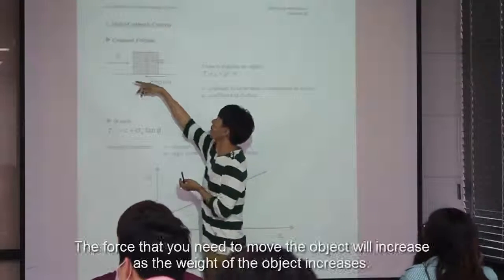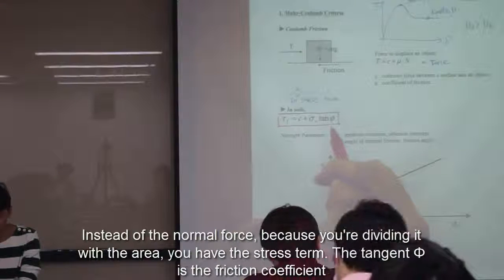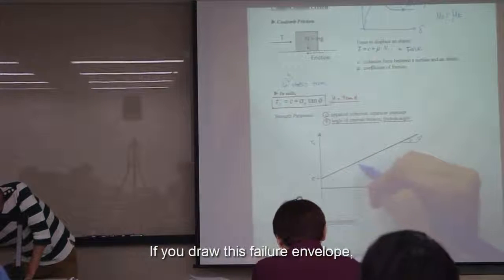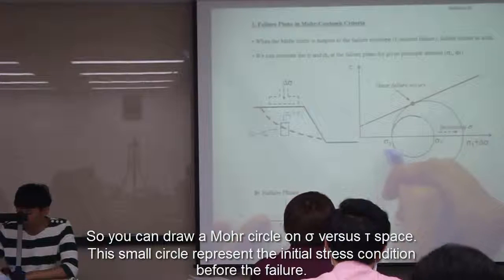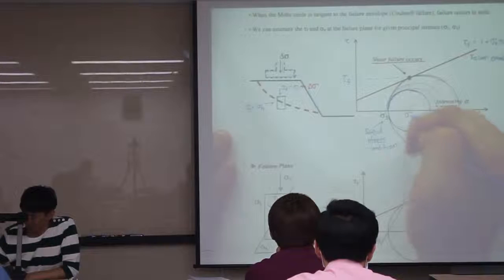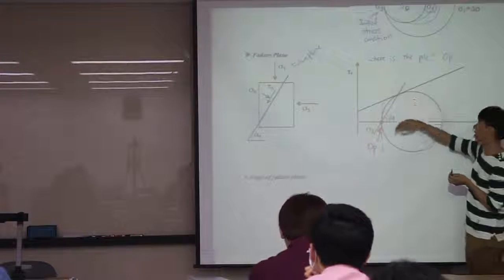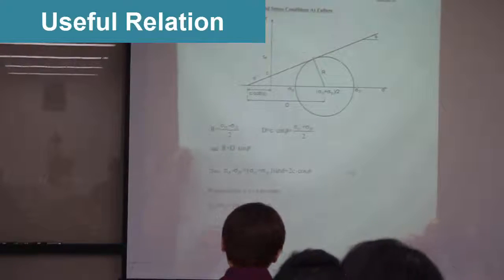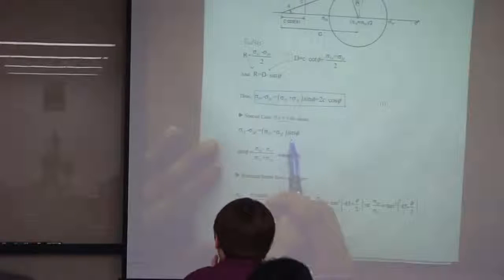CE230_Soil_Mechanics_Lec25-1: Mohr_coulomb_criteria